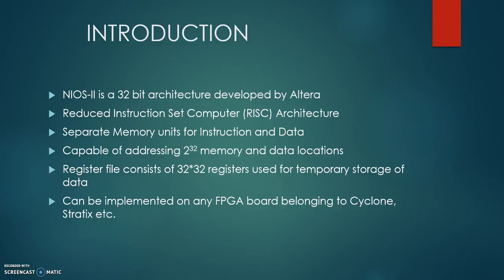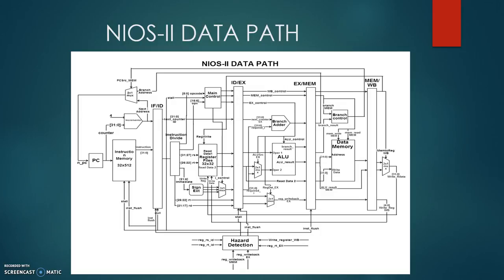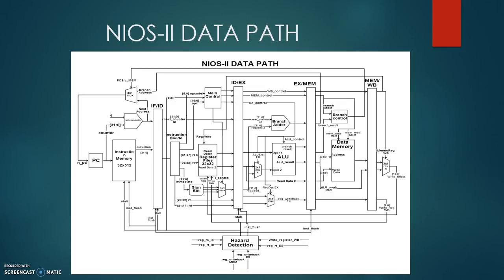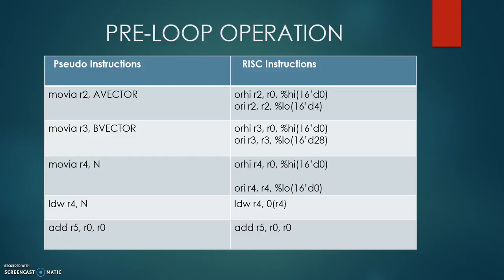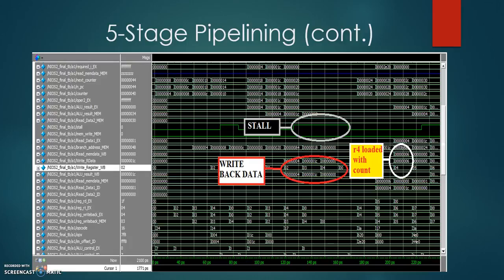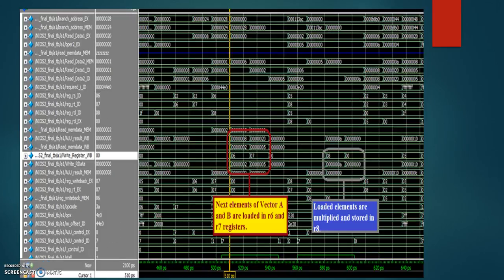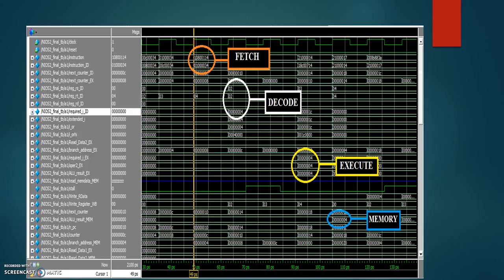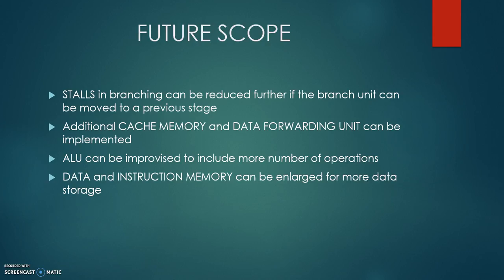ee275_mouna_reddy_NIOS2_project_video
EE275 Project Video